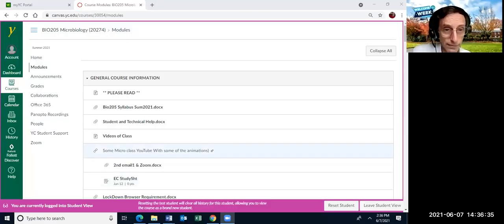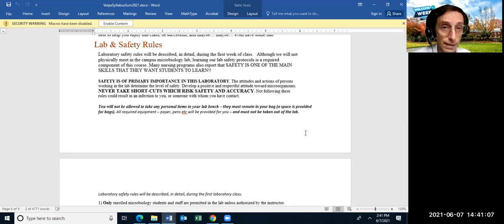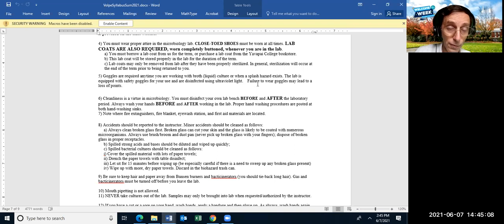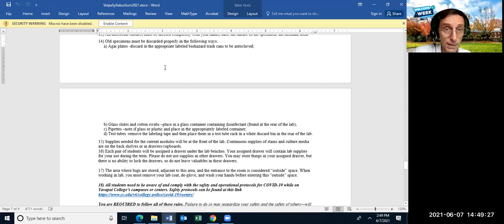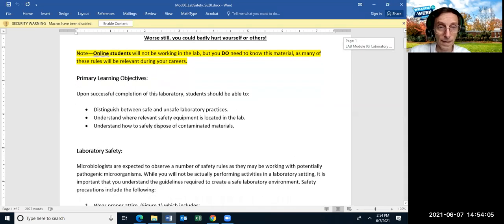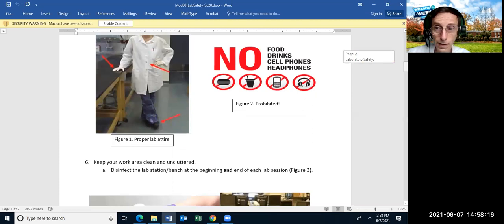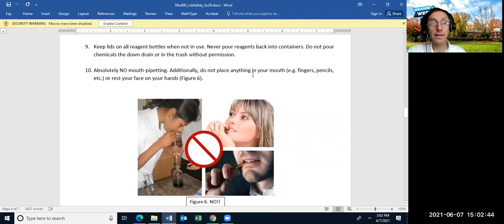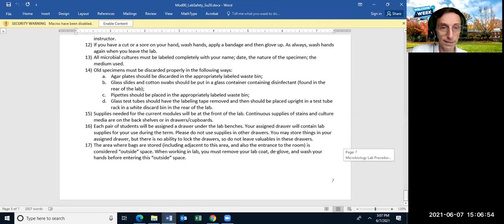BIO205 Microbiology lab 6 7 2021